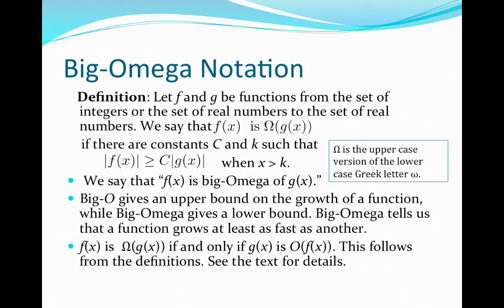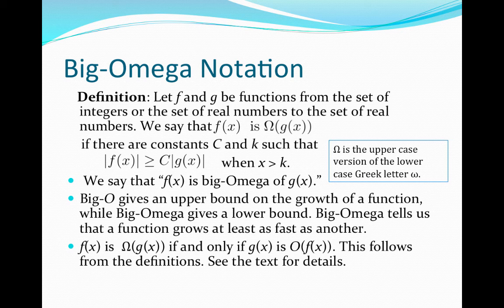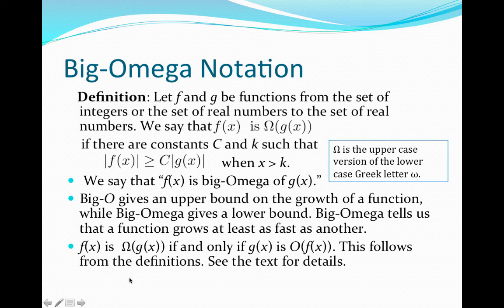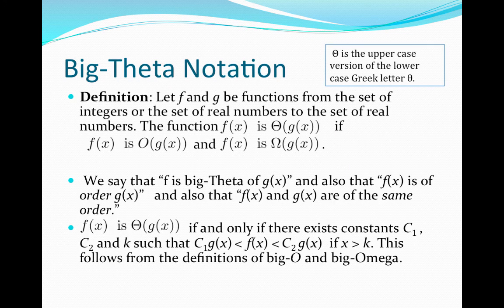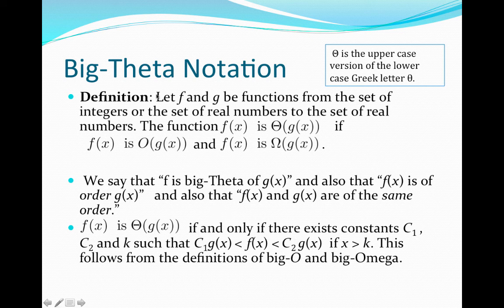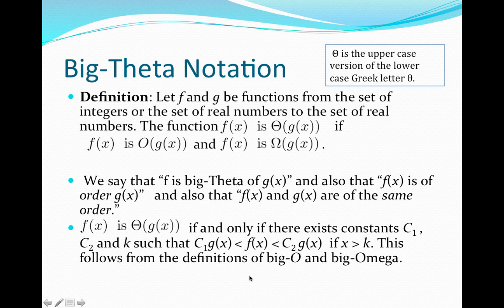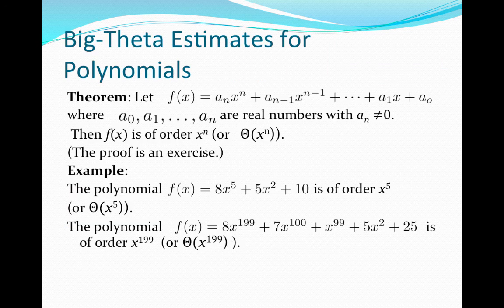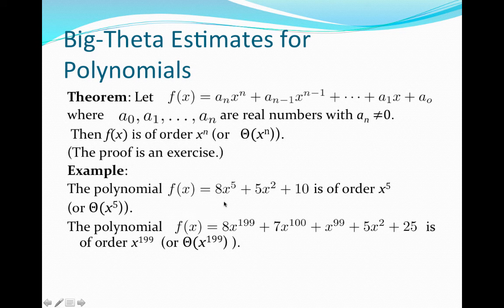Big Omega and Big Theta Notation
Table of Contents:

03:28 - Big-Theta Notation
06:46 - Big-Theta Estimates for Polynomials